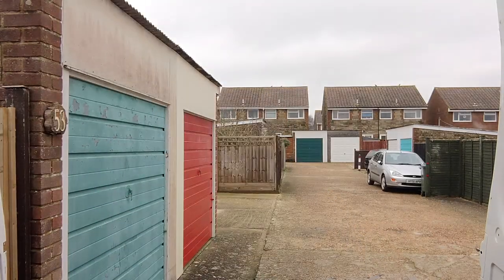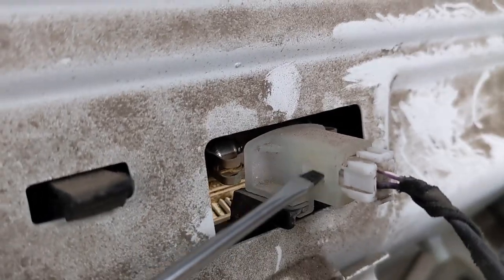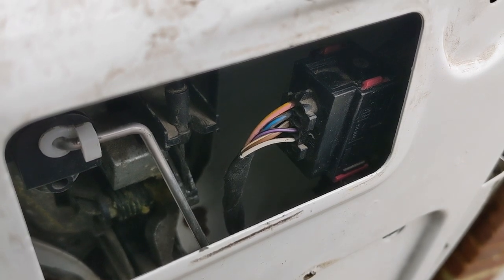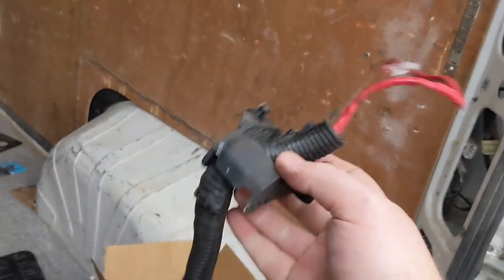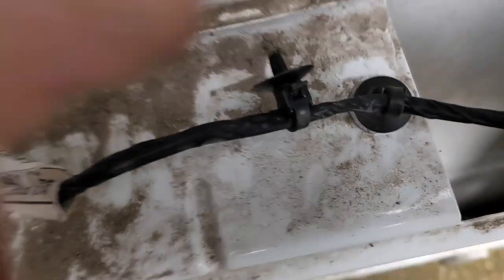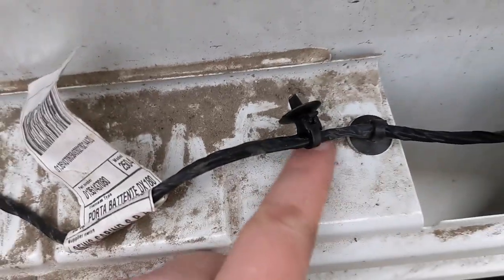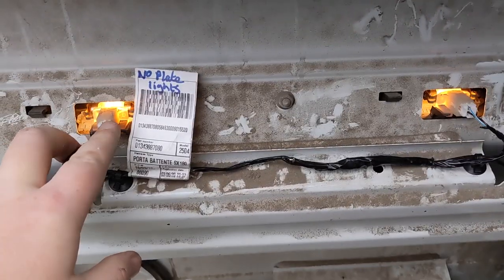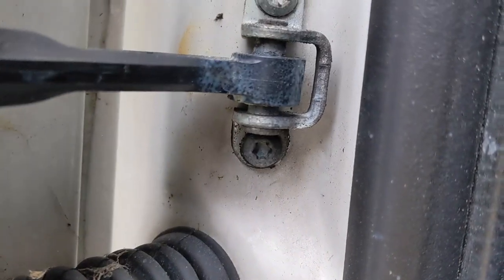Citroen Relay | Rear Door Cable Guide and Harness Replacement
In this video I will be replacing / installing the rear door cable guides on a Citroen Relay as part of our self build van conversion.
I will also show you how to replace the wire harness / cable looms.

Here's the link for the 'Central Locking' video I mentioned about the connector.